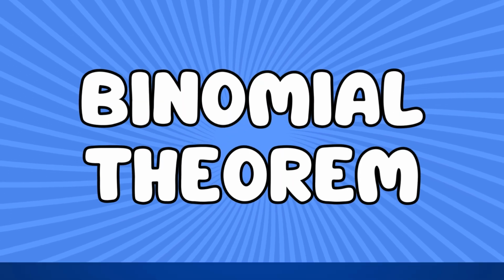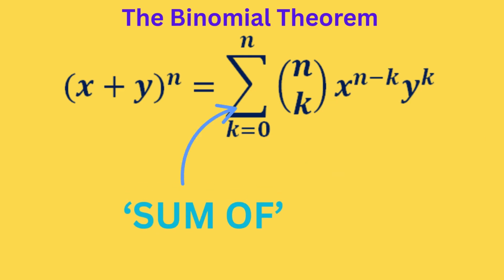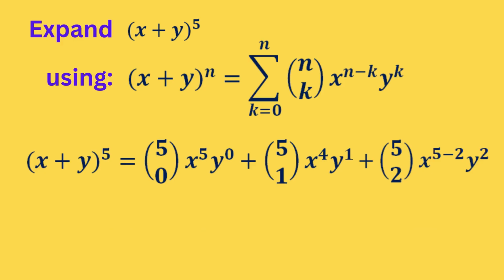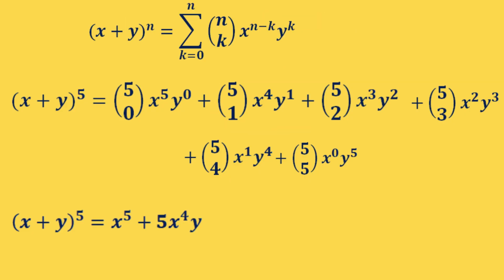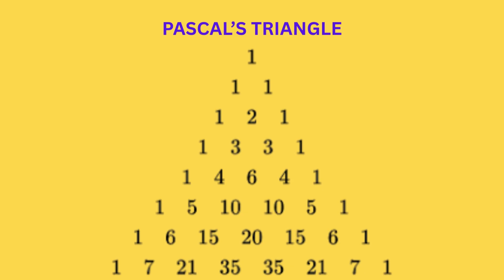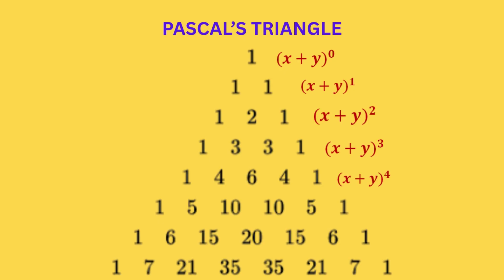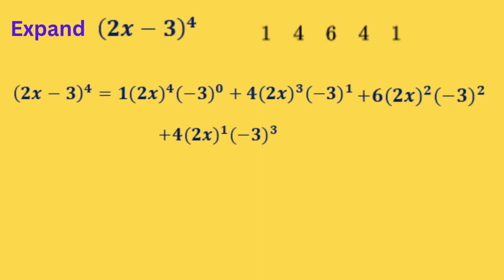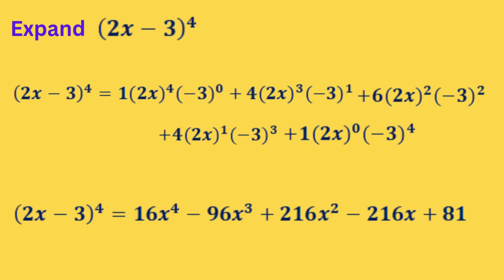Binomial Theorem Explained | Step-by-Step Guide with Examples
Unlock the power of the Binomial Theorem with this easy-to-follow video lesson! Whether you're preparing for exams or just trying to understand how to expand binomial expressions like (x+y)^𝑛, this video breaks it all down step by step. 👨‍🏫 In this lesson, you'll learn: What the Binomial Theorem is how to expand binomial expressions using Pascal’s Triangle and combinations. Tips and tricks for solving binomial expansion problems quickly. Real exam-style questions and worked solutions. Perfect for high school and college students studying algebra or preparing for CSEC, CAPE, GCSE, A-levels, or any standardized math exam.